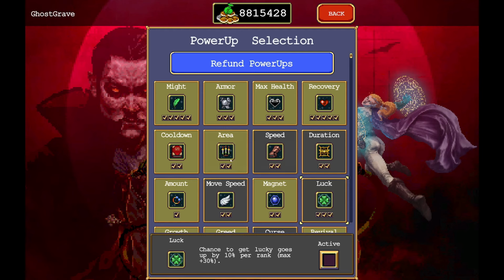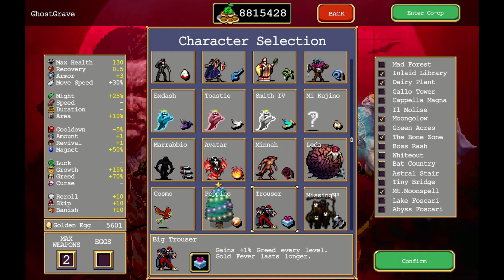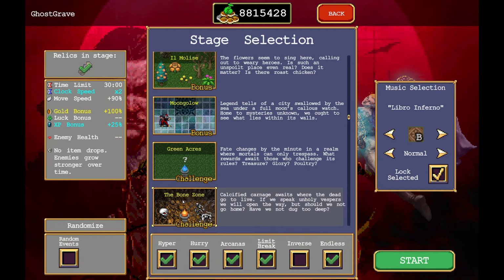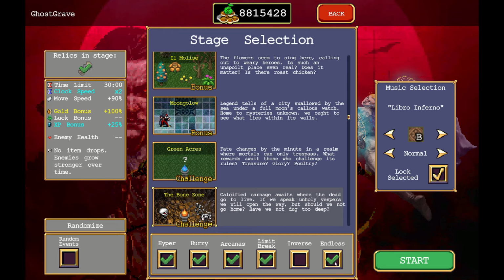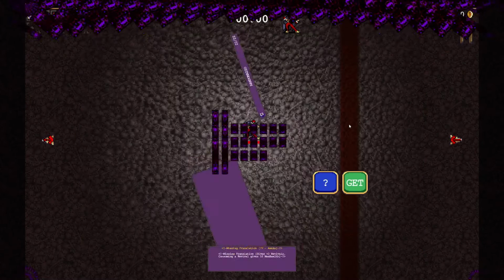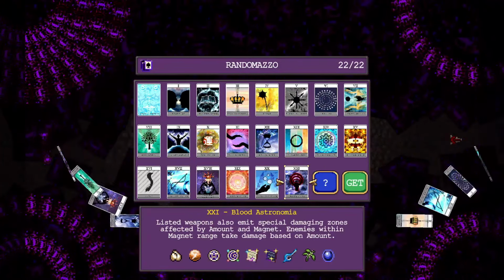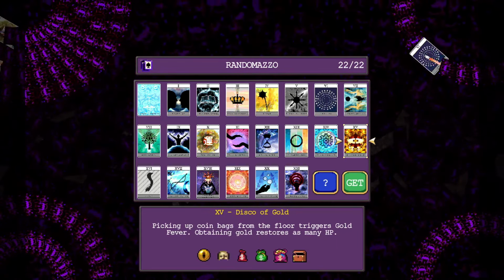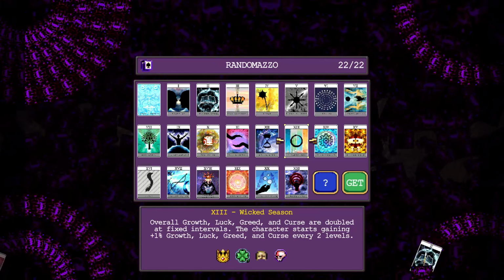Vampire Survivors Trouser Gold Farm with No Eggs!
This is a gold farm build guide for Trouser with no eggs in Vampire Survivors. Provides a baseline to start getting insane gold with him also, as an AFK method once perfected.

I'm new to streaming and YouTube and welcome feedback on the channel. If you're willing to like and sub that means a lot, as I grow the channel and add new content. Thanks GhostGrave

For live streams and other content with all the members of the Derp Crew.